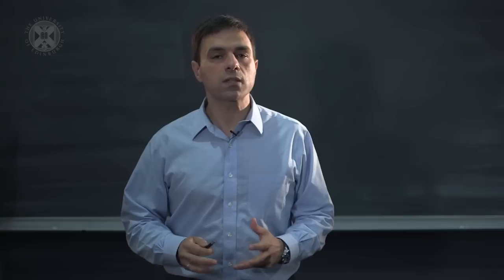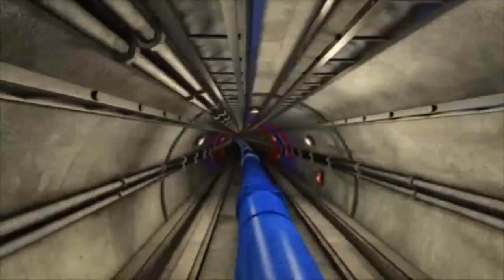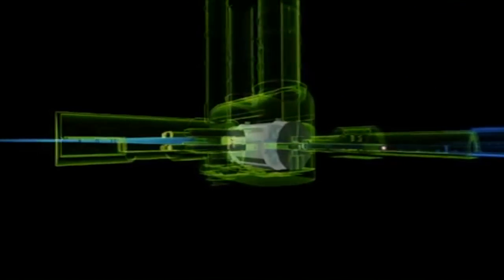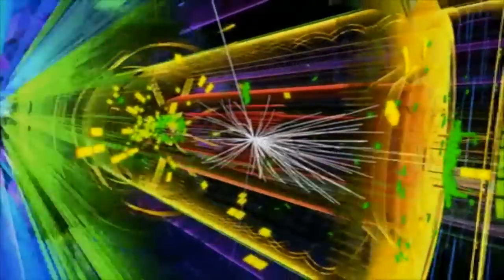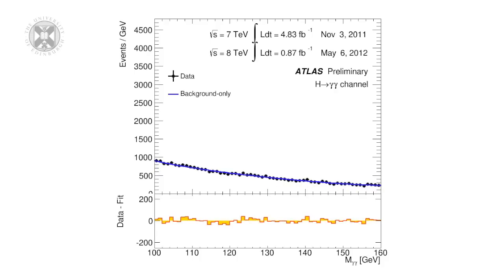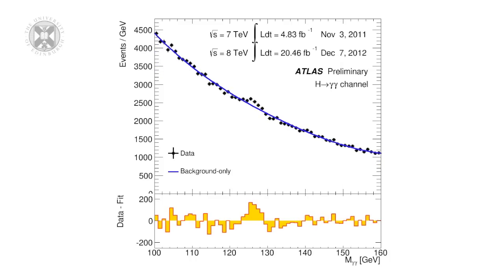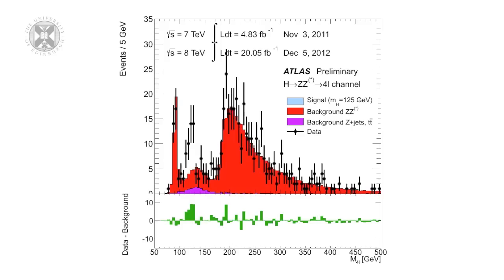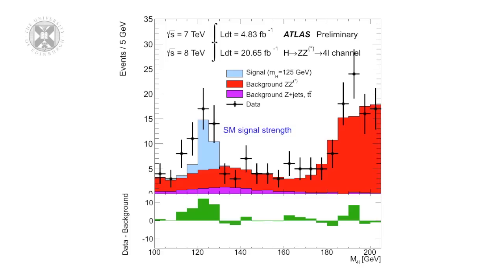1.2. HIGGS - Collisions, Higgs Decays and the Discovery Plot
Week one of the University of Edinburgh's "Discovery of the Higgs Boson" (HIGGS) open online course.